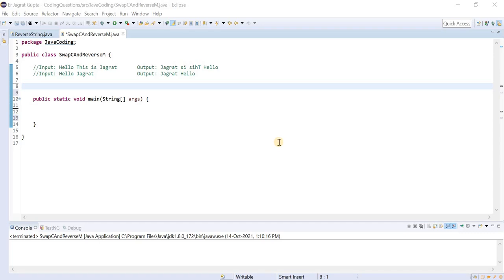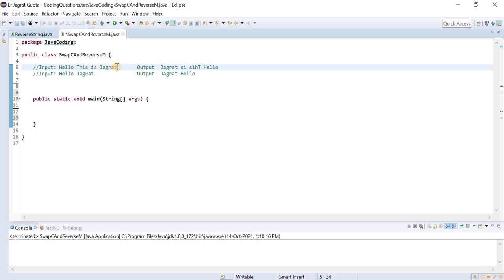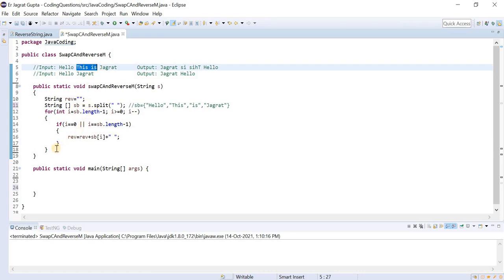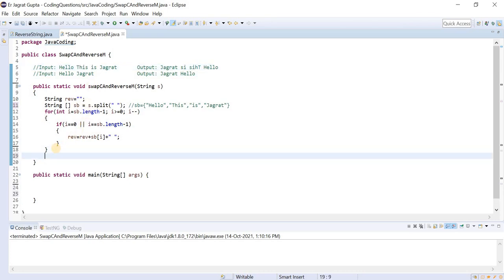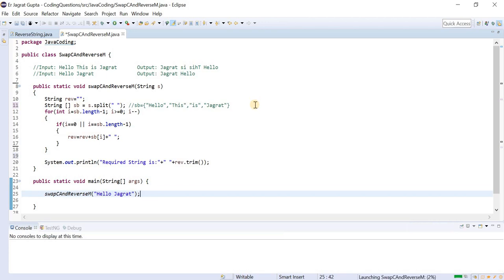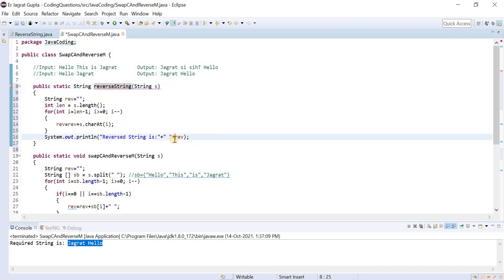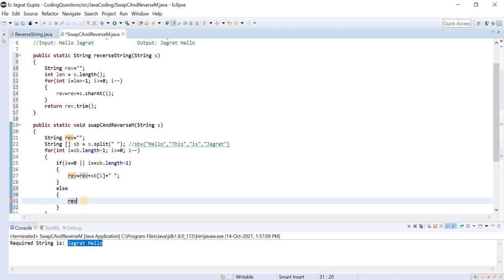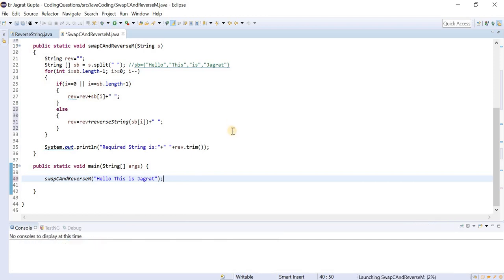Swap Corner & Reverse Middle Words in String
Hello Guys !

In this Video, we will see another coding problem like "SWAP CORNER & REVERSE MIDDLE" along with it's approach.